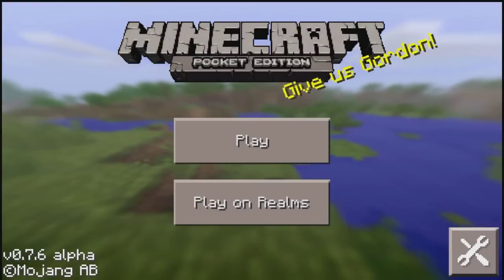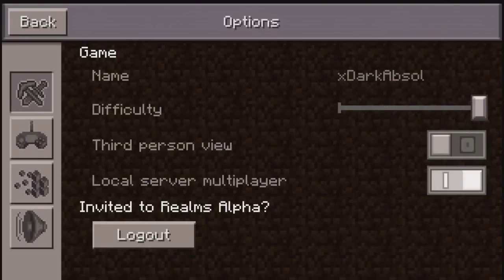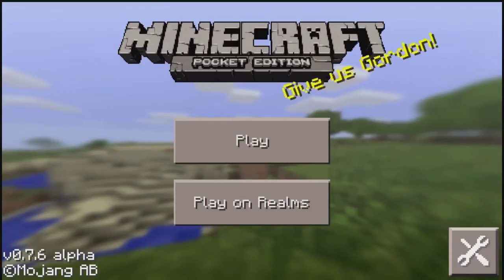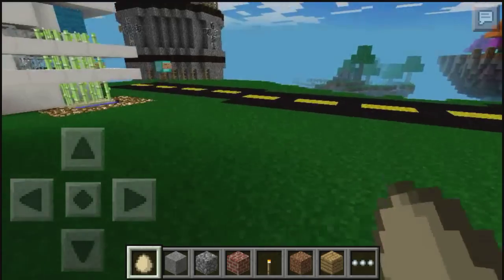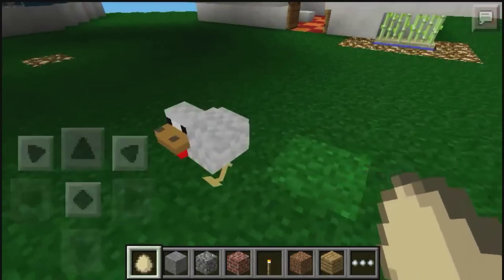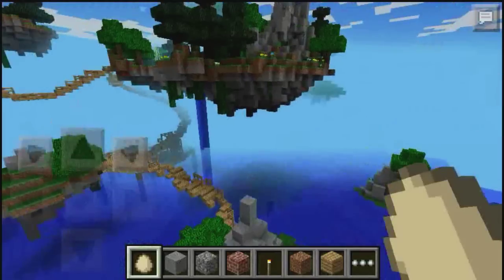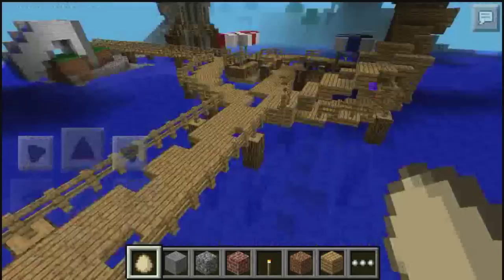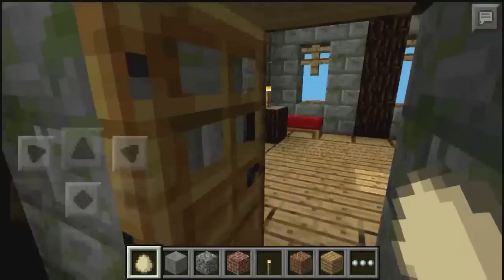Minecraft PE 0.7.6 Review [Pocket Edition] iPod/iPhone/iPad/Android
Have a YouTube channel and wish to join a network? RPM is the best place to start! Click this: